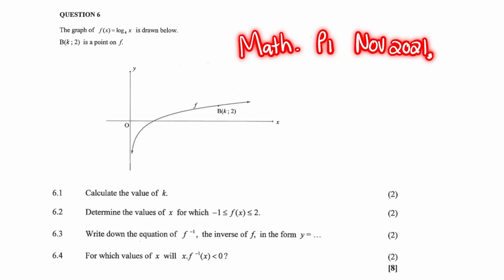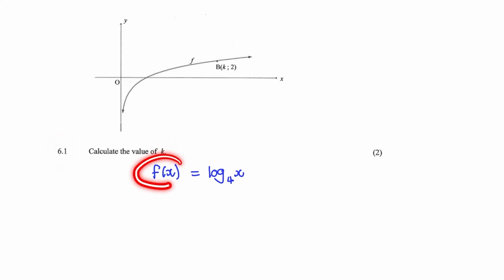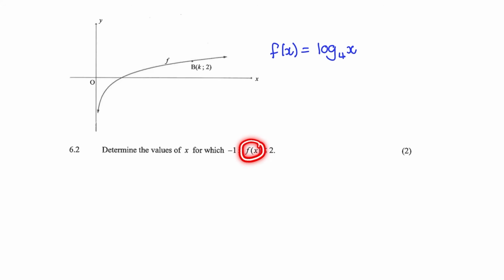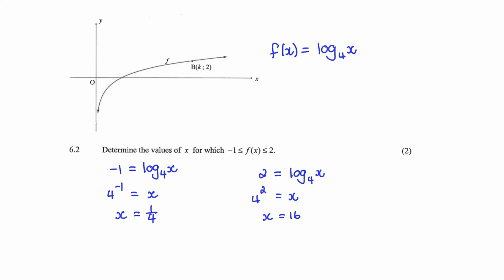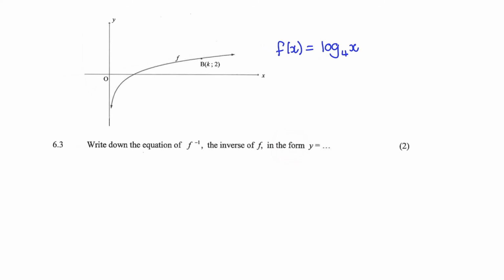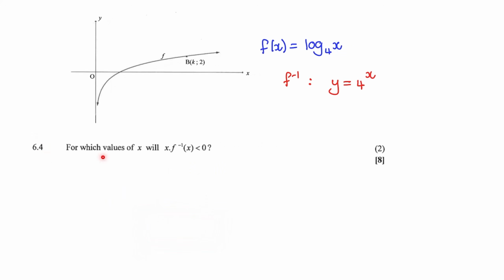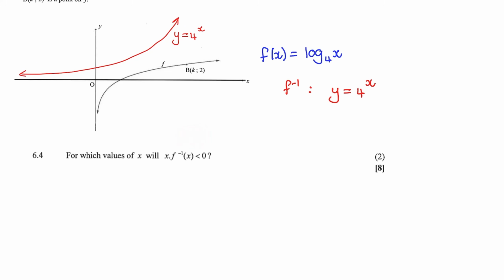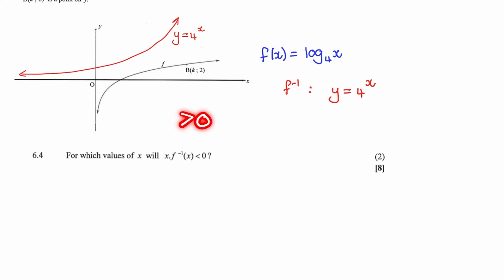Gr. 12 Math - Paper 1, Nov 2021 - Question 6